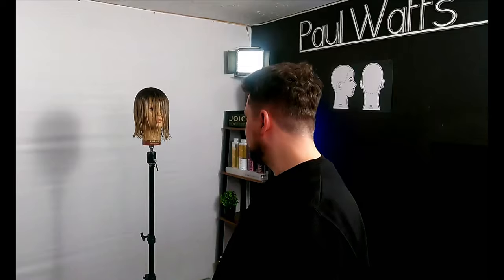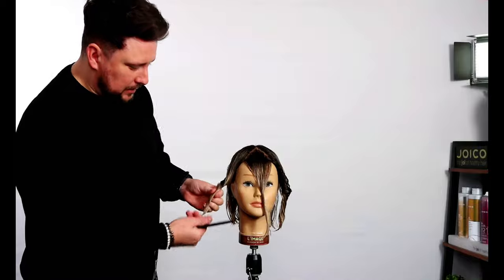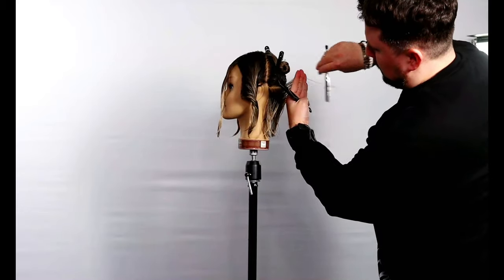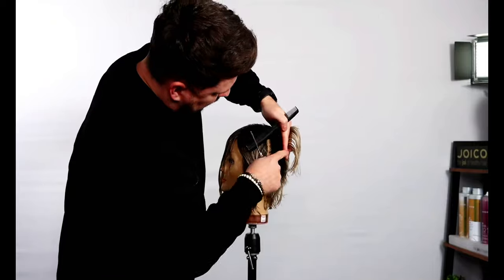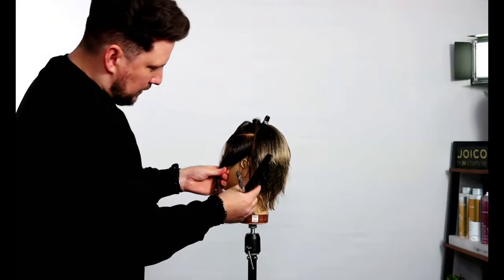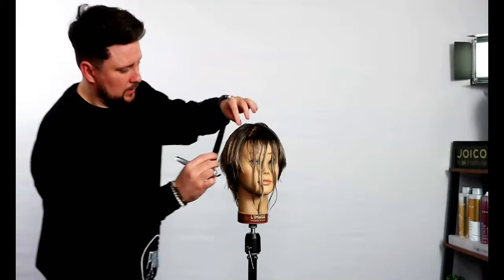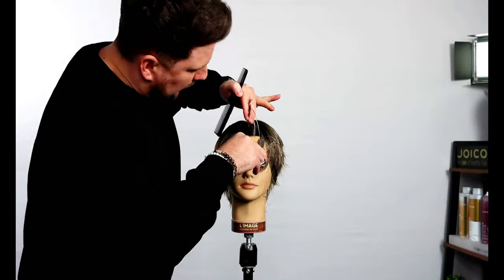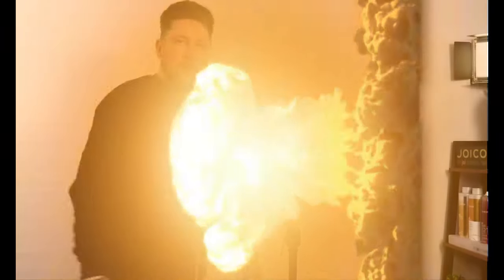MIXIE HAIRCUT TREND 2023 - MULLET & PIXIE HAIR CUT TOGETHER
The 2023 hair trend for short hair has got to be the MIXIE and mash up of a mullet and pixie haircut together